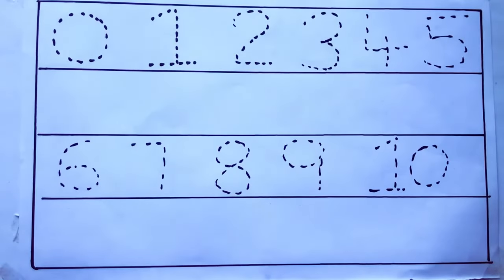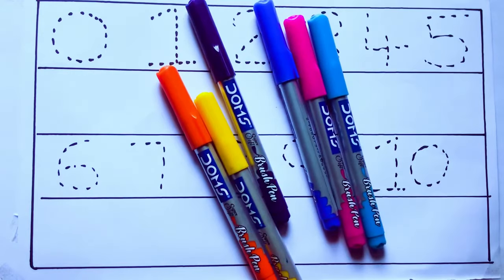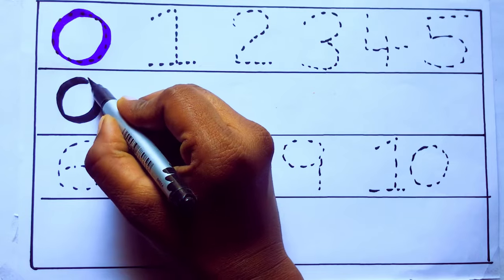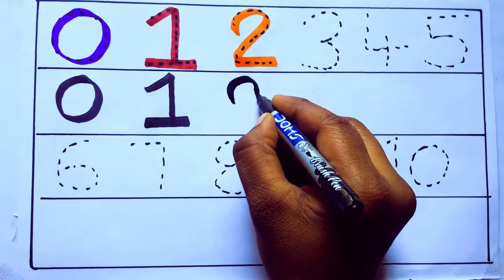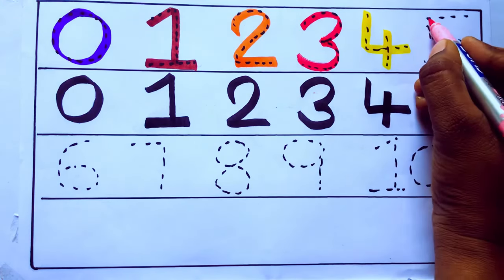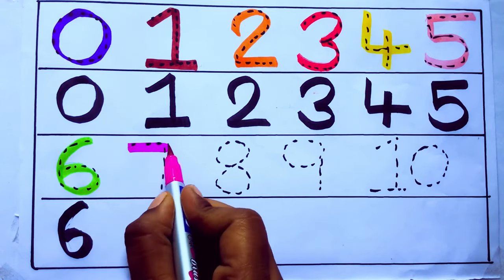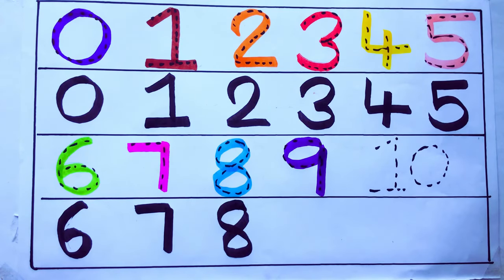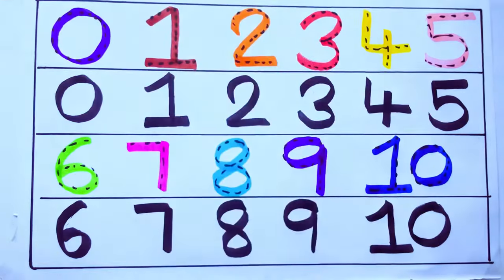Learning the Numbers from 1 to 100 || Easy Learning For Kids and Primary school Kids || 1234